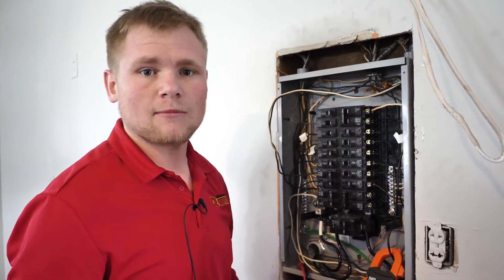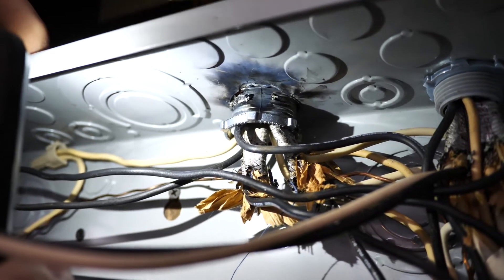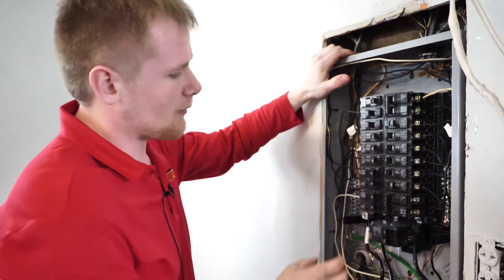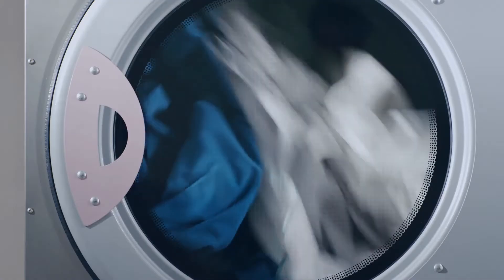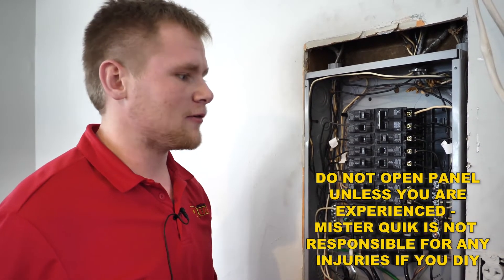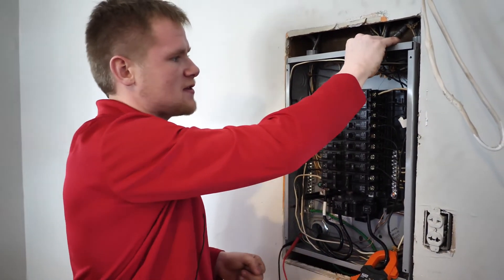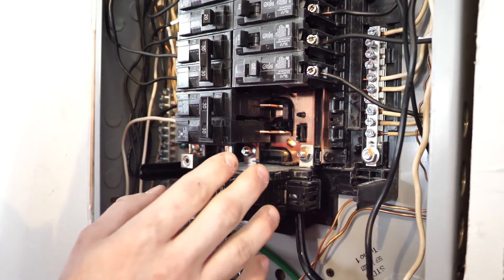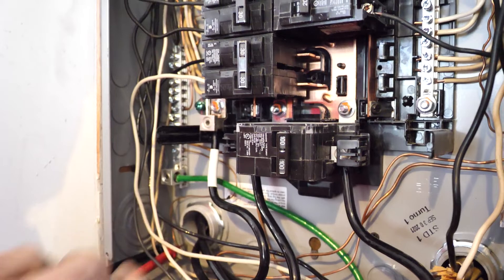Electrical Panels | The dangers of your electrical panel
Safety First! Get to know the dangers inside your home's electrical panel with our MQ Electrician, Henry. We do not recommend anyone that is not a professional to open up your electrical panel, but just so you know the danger signs to look for in your panel - watch this!

0:00 Intro
0:17 Cause of sparking in a panel
1:30 Causes of a breaker tripping
2:06 Diagnosing problems with your electrical panel
3:22 Importance of having your electrical panel labeled
3:51 Danger signs in electrical panels
5:24 Electrical busbar & busbar dangers

About Mister Quik:
Mister Quik is one of the top Indiana-owned home service companies specializing in Heating, Cooling, Electrical, and Plumbing. Throughout the past 21 years, our team has continued to use our expertise to make things easy for homeowners. Now, our professionals are sharing their knowledge for you to keep your house in shape year-round.